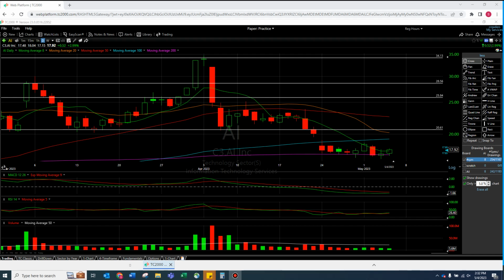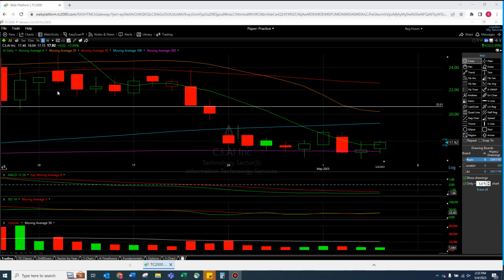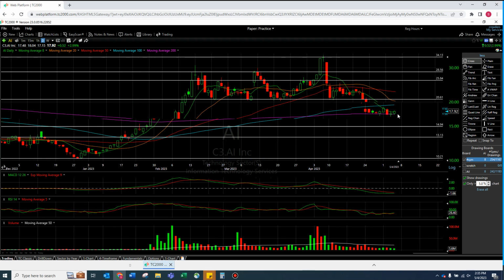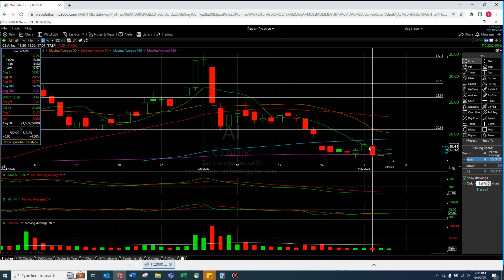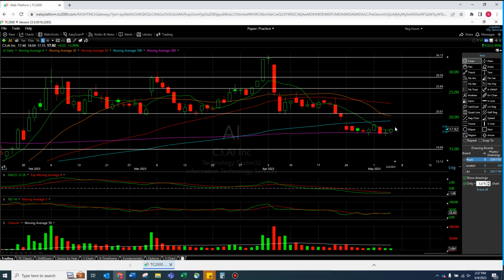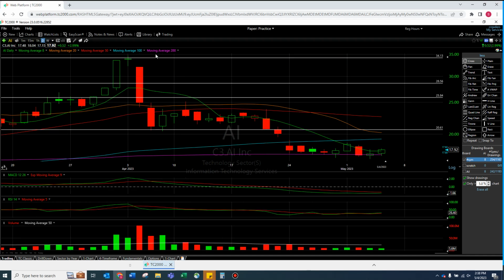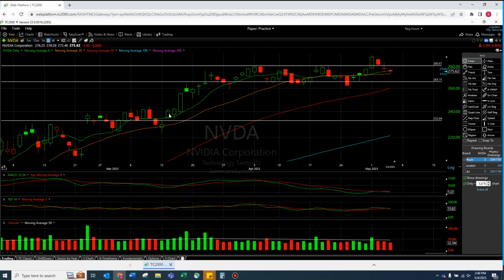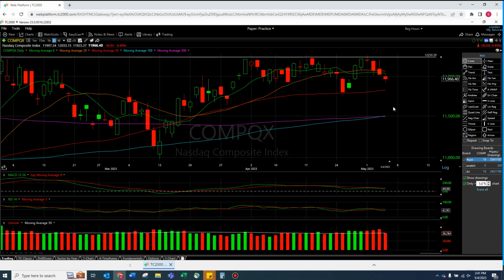AI SECTOR Technical Analysis - AI and NVDA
AI

NVDA